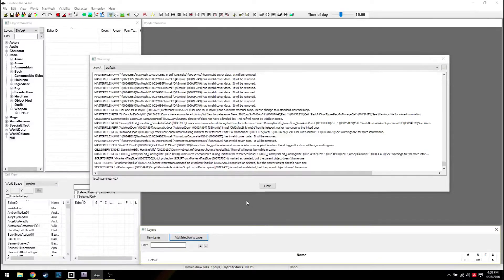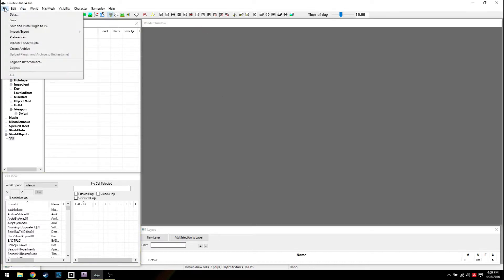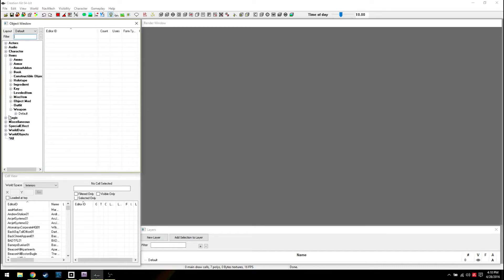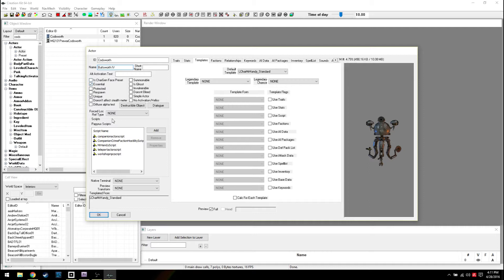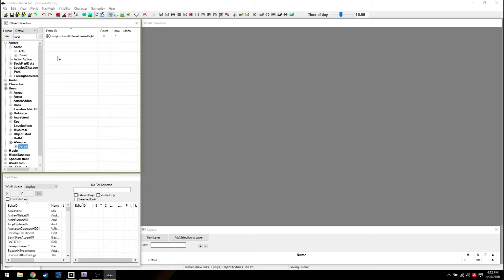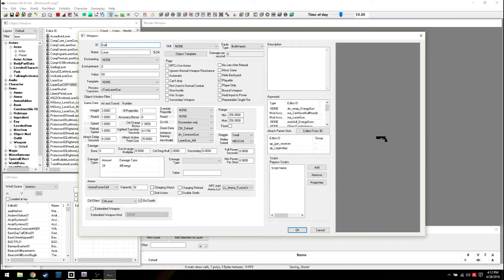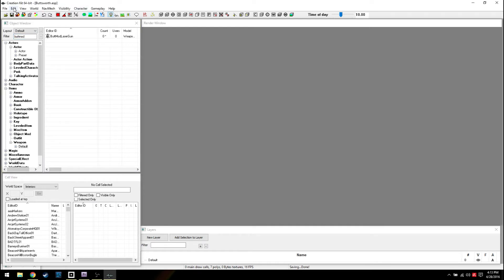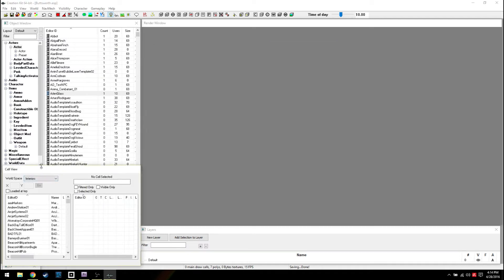Fallout 4 Creation Kit Basics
This is a video from my old account (excuse the wrong into video).  This video will show you the basics of the Fallout 4 Creation kit or GECK.